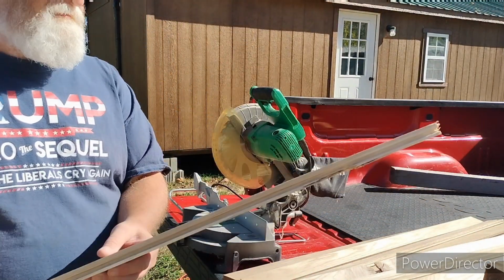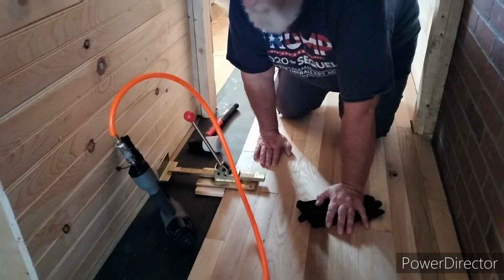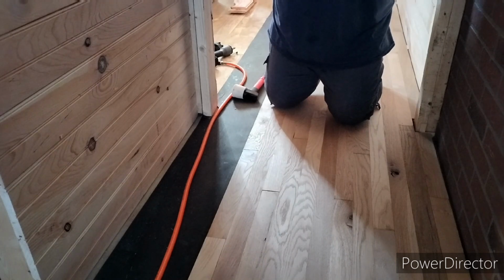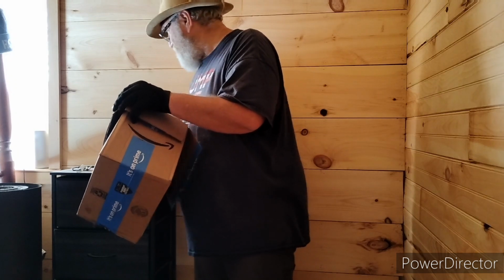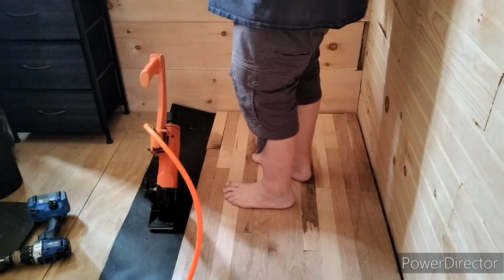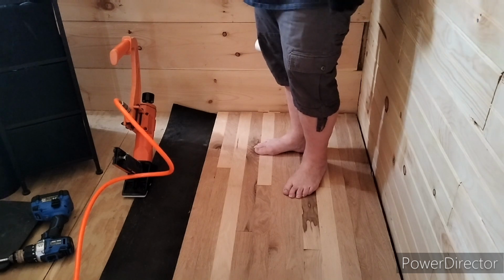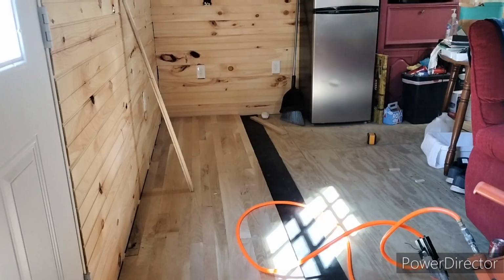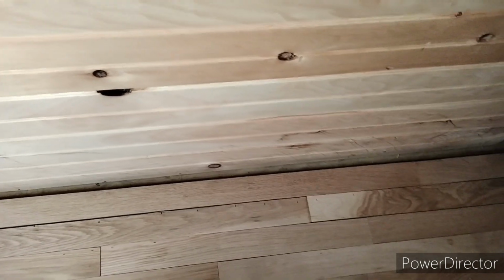Day 2 of putting down the floor in the tiny house